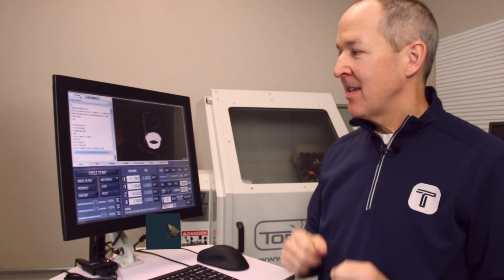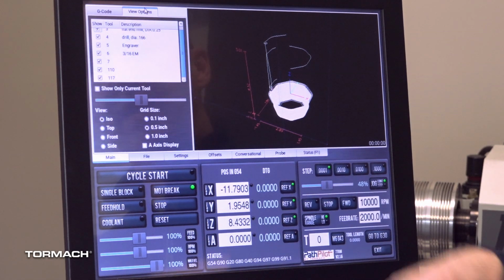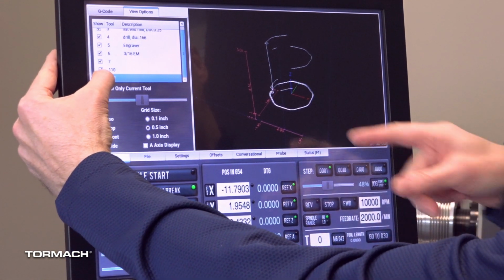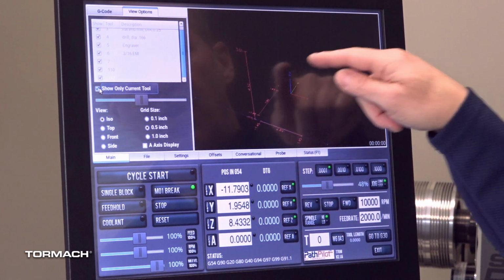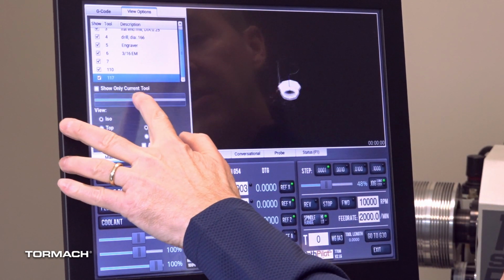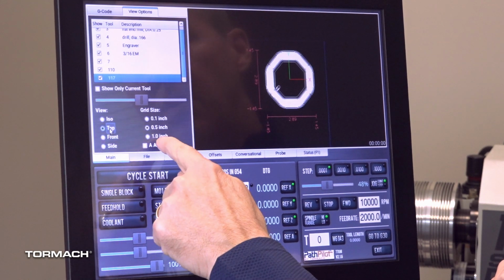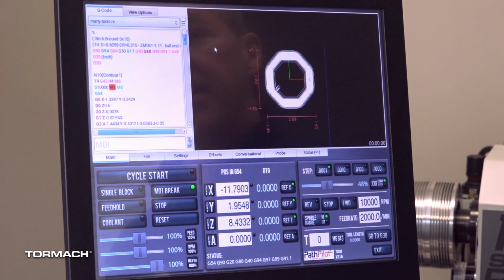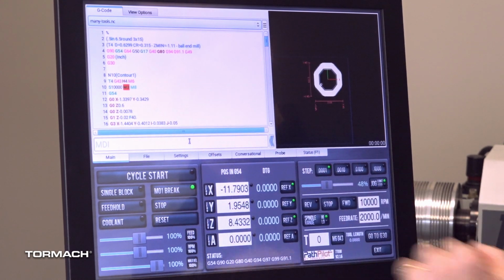PathPilot Quick Tips | Optimize the G Code Window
PathPilot has been one of the most capable CNC control solutions from day one. Yet touch screen users have had some disadvantages when using Tormach's PathPilot. In the past, some items were impossible to adjust without the use of a mouse to drag items, or to select with a right click. Well, the most recent versions of PathPilot have fixed this annoyance.

There is now a View Options tab next to the G-Code tab. Now, whether you have a touchscreen or not, you can select a specific tool path to appear on the display. You can also just display the current tool in the spindle. The Zoom feature is now optimized for the display, so you can just drag the handle to magnify the display. You can also select the view angle and the grid size. There have also been some improvements in the G-Code window to allow the display of g-code colors through a drop down menu. This will highlight g-code command syntax to ease problem solving. The g-code window can expand by selecting a chevron. Once again, Tormach adds useful features to ease the navigation and use of PathPilot.